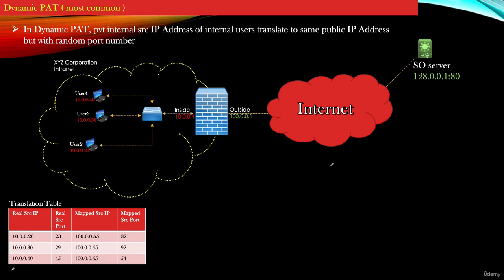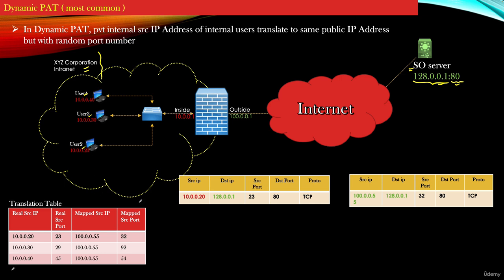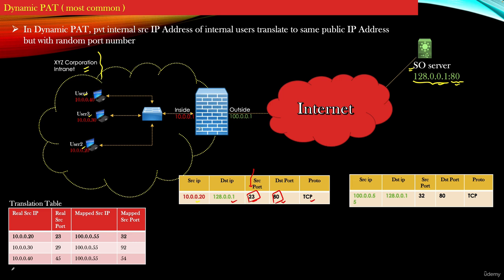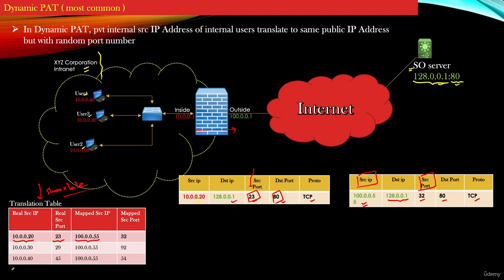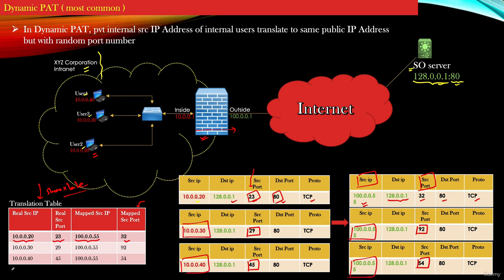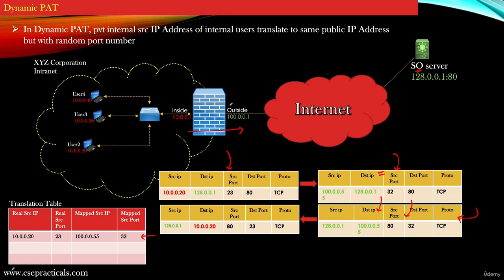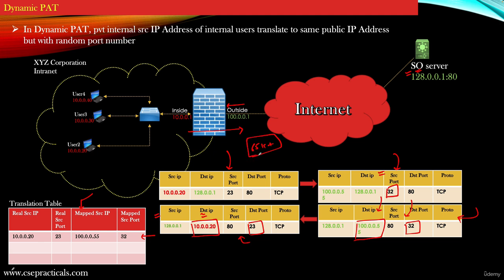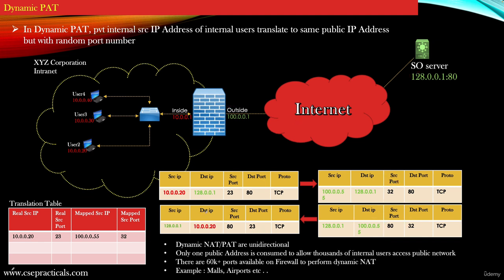4.6 Dynamic PAT Working